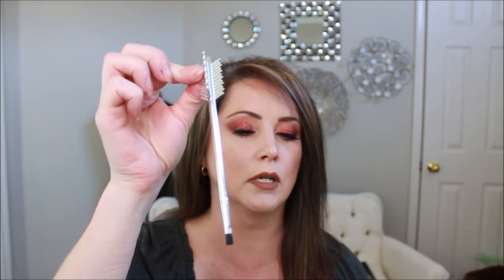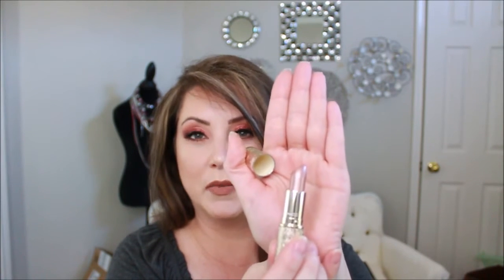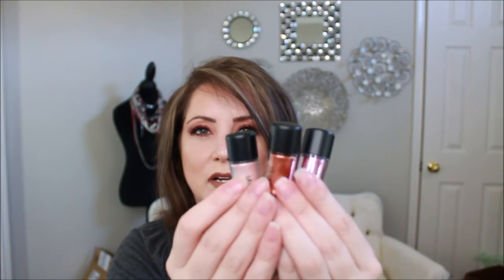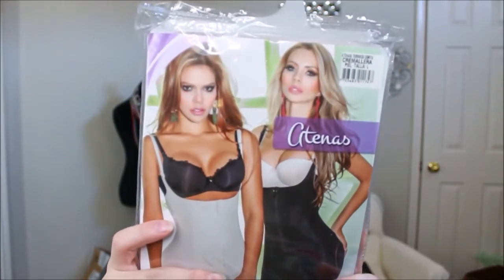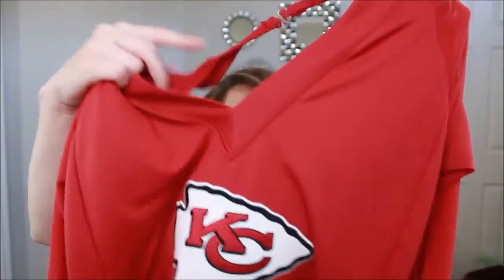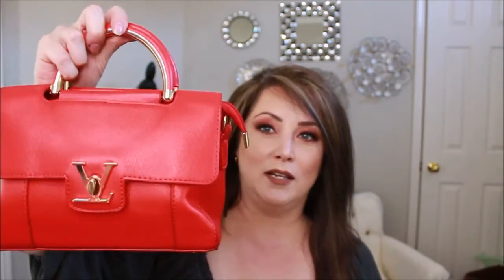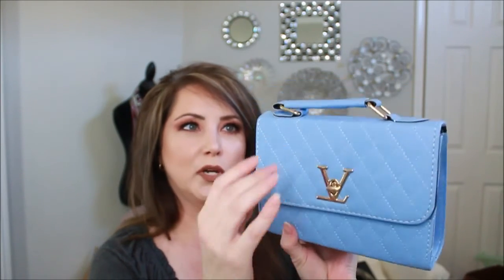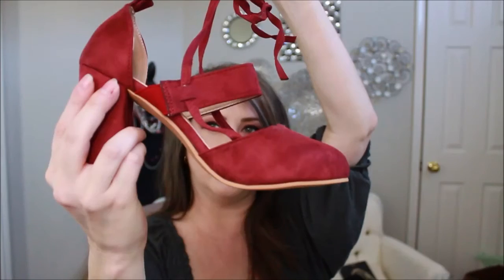Haul #2 due to YouTube Influencers - No Makeup items ???????